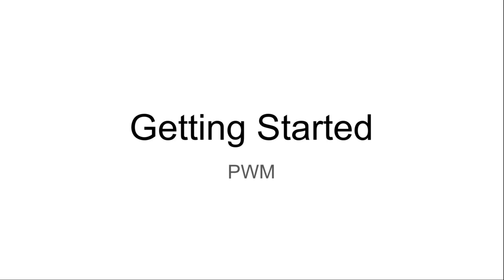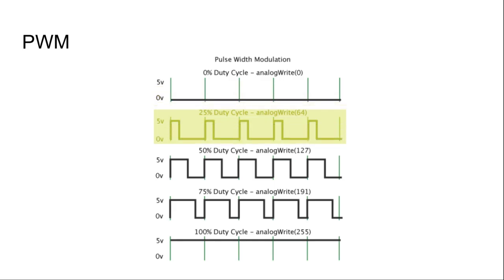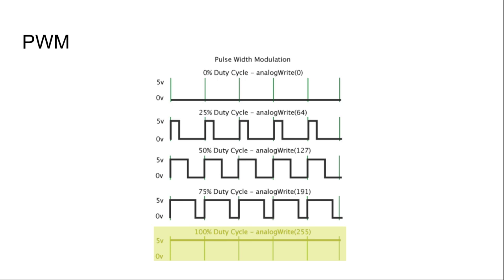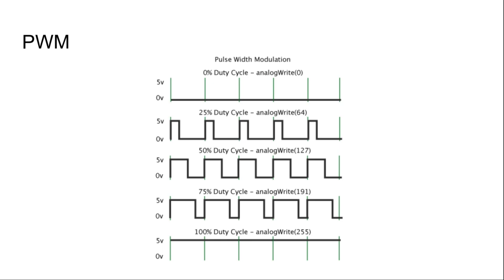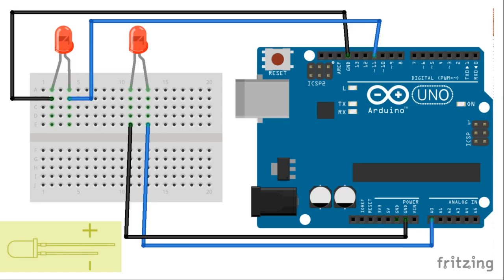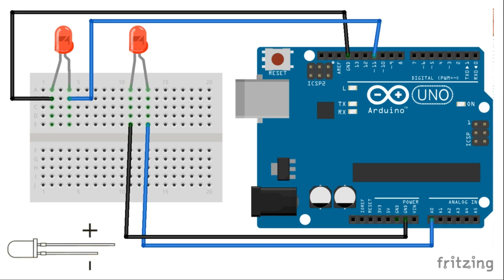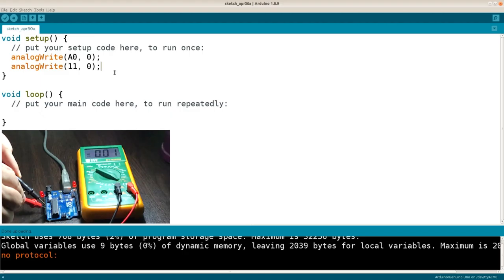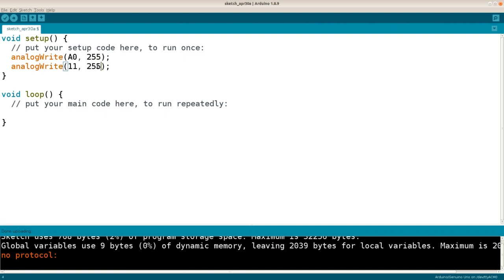0015 - PWM in Arduino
In this lecture, you will implement and observe the Pulse Width Modulation in the easiest and most intuitive way to grasp the concept without too much technical jargon.

You shall also understand the reason why analogWrite is not really meant for analog pins on the Arduino Uno.